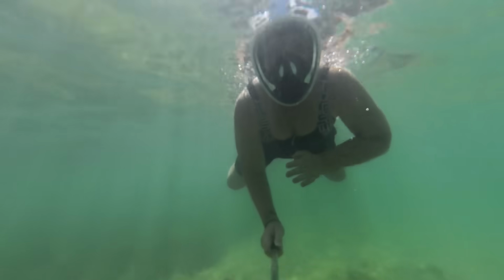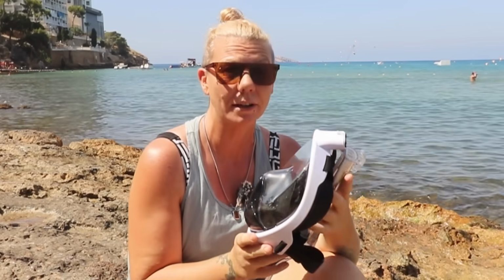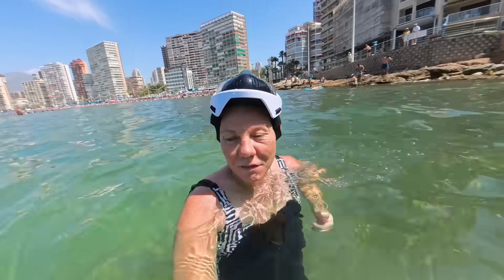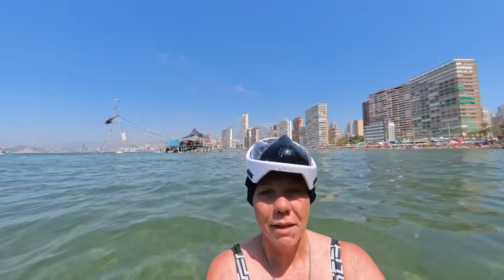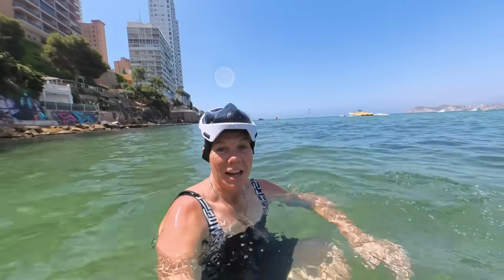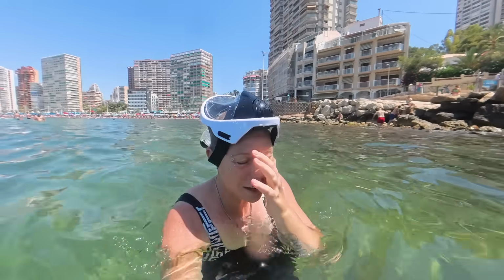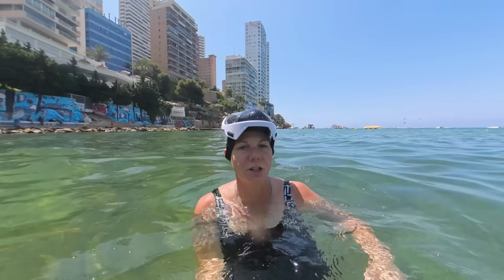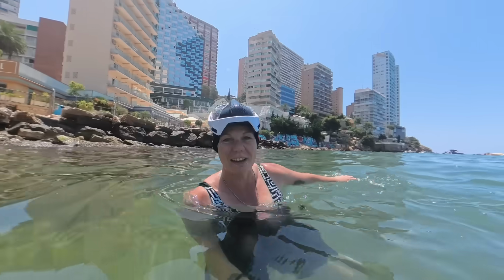Benidorm - Looks very different when you go under...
Discover the hidden underwater world of Benidorm on this video. Join Lucy snorkelling from Levante Beach to reveal what’s really beneath the surface. This is a side of Benidorm most tourists never see.

Benidorm is located on the Costa Blanca, Spain. Famous for it's beaches, bars, restaurants, nightlife, entertainment, hotels, sightseeing, party atmosphere, excursions, tours and sun. It is not only one of the top holiday destinations in Spain but one of the best tourist hotspots in the whole of Europe. British and Irish tourists love to travel to Benidorm, being one of the best resorts for a package holiday, but it is also well loved by many European travellers, and of course the Spanish themselves. It is an all year round holiday resort, the good weather means there is something to offer visitors of all nationalities and ages, and you will always find things to do and places to go. On our YouTube channel we bring you travel vlogs which show you in depth everything Benidorm has to offer.